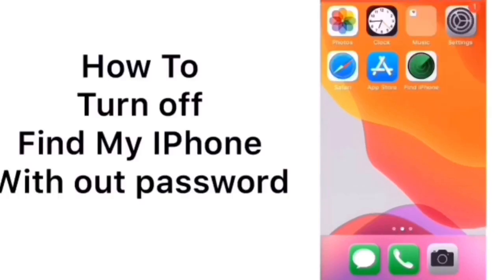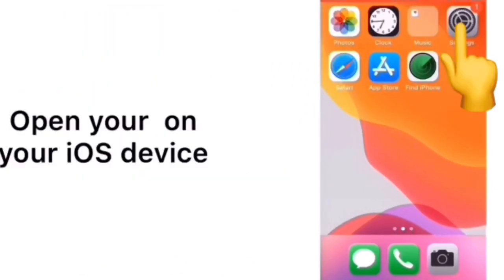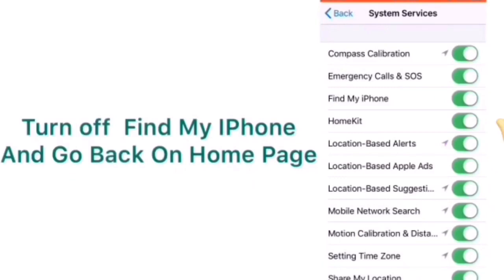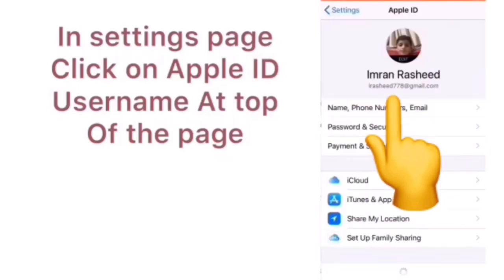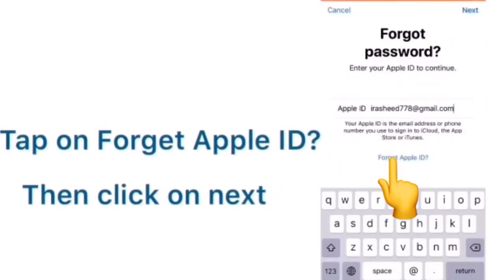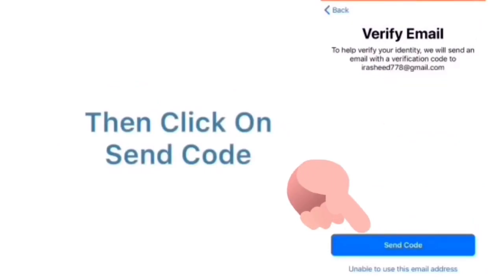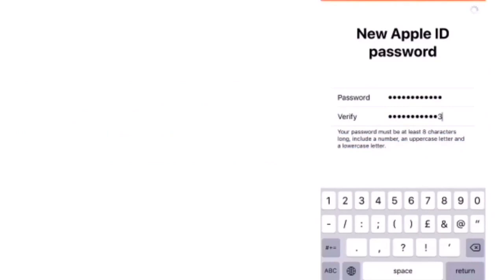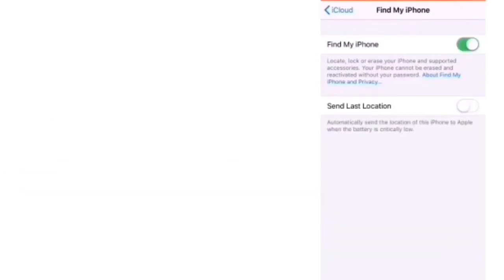Turn off Find myiPhone with password,how to turn off find your iPhone without password,phone number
In this video I am going to show you that
How To remove or turn off find my iPhone
Without Password,
How To remove or turn off find my on iPhone iPad?
How to remove find my iPhone without passcode on iPhone X,Xs,Xmas,xr,11pro,11pro Max,iPad,
iOS 12, iOS 14,iOS 14.5,iOS 14.6,iOS 14?